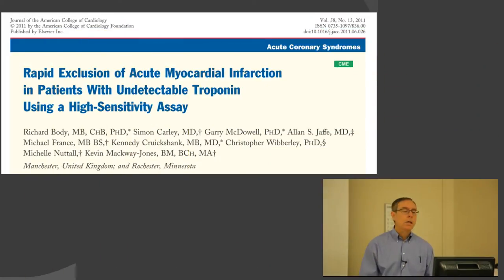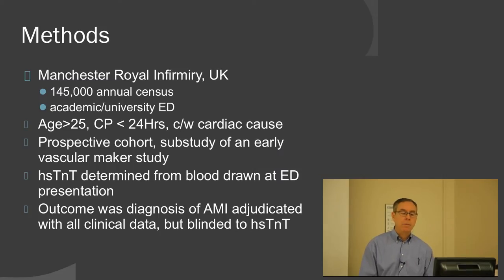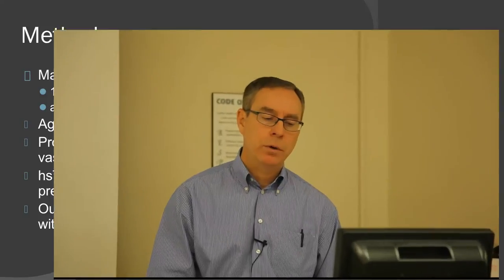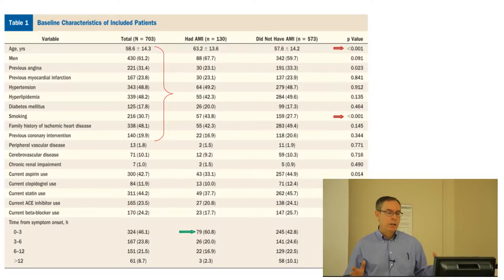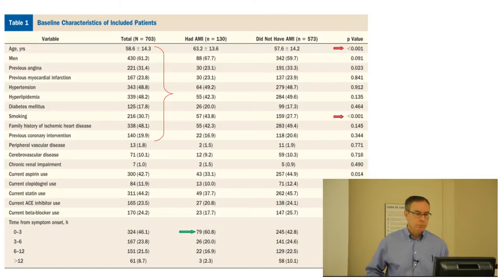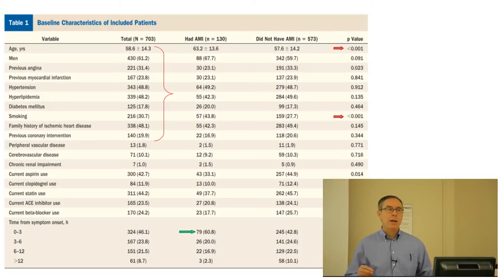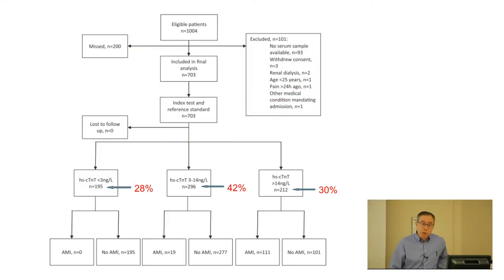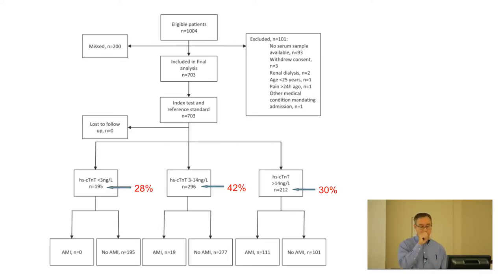Dr. Karl Theakston - High Sensitivity Troponins: A change in practice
Dr. Karl Theakston explains the new High Sensitivty Troponin T test, the so-called "fifth-generation troponins". In this talk, Dr. Bhayana discusses some typical cases where Troponins might be employed and the differences between the the fourth-generation assays and the new high sensitivity assays. Also catch Dr. Vipin Bhayana's discussion of the clinical implications.